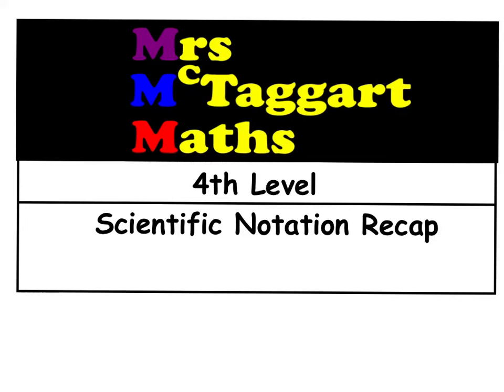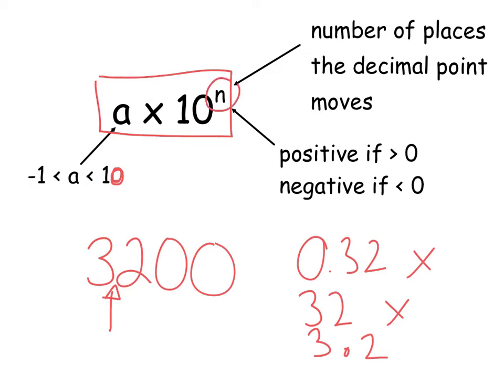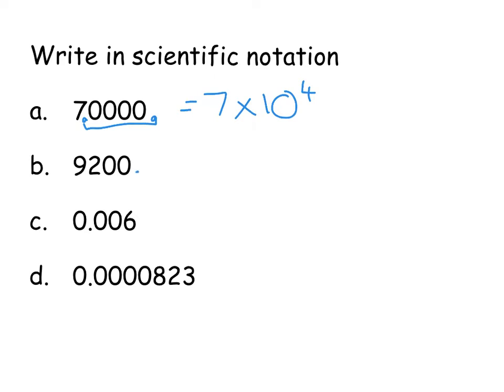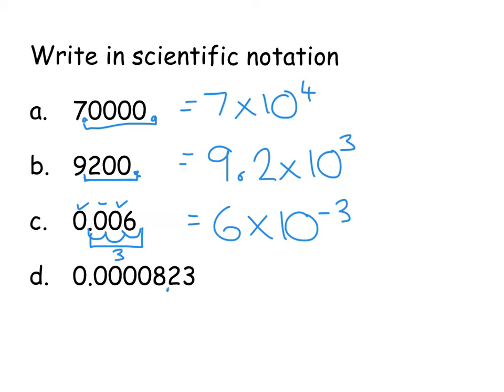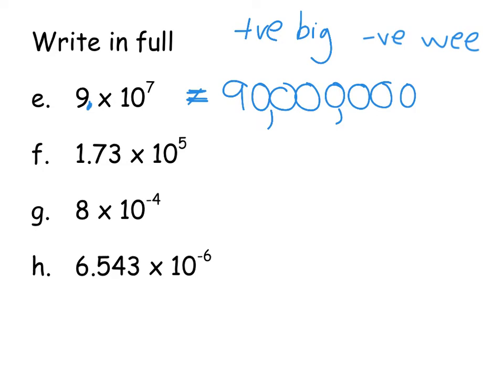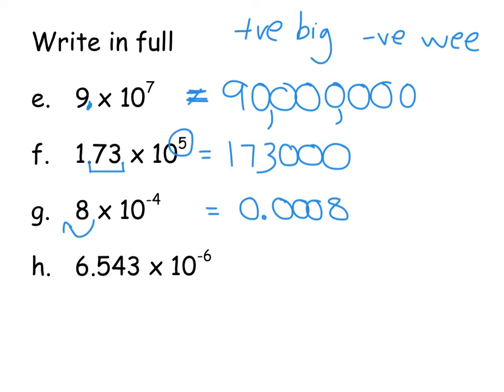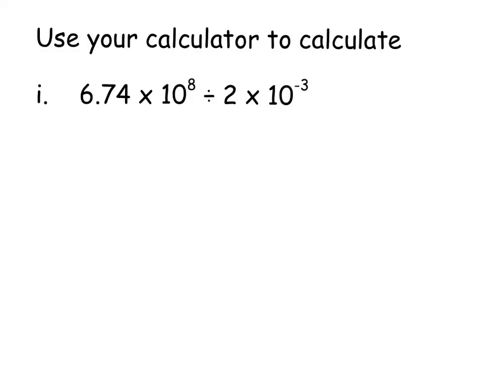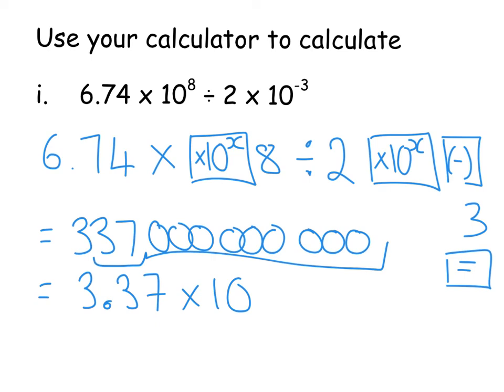scientfic notation recap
a quick review of scientific notation for revision purposes after a topic/before a test